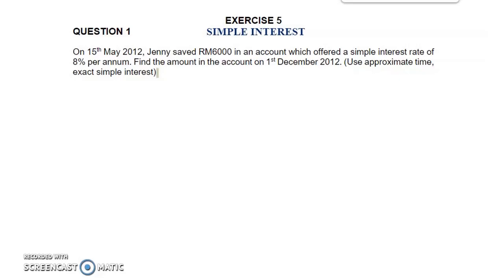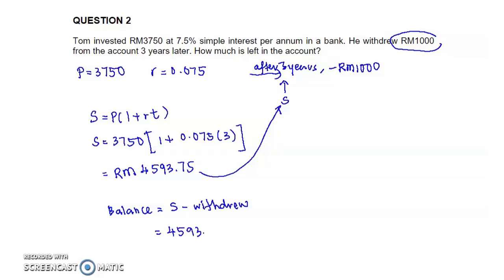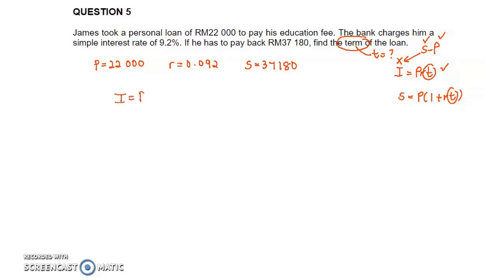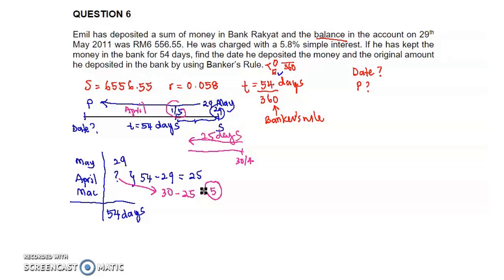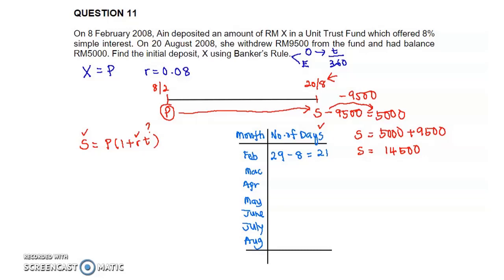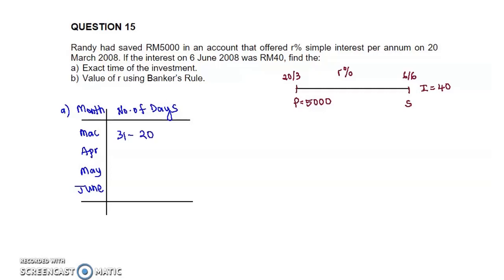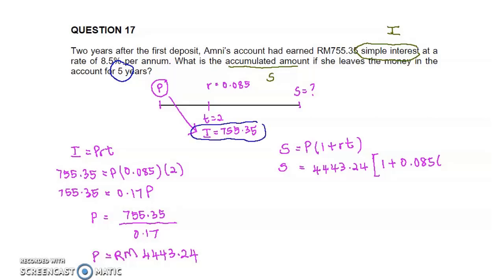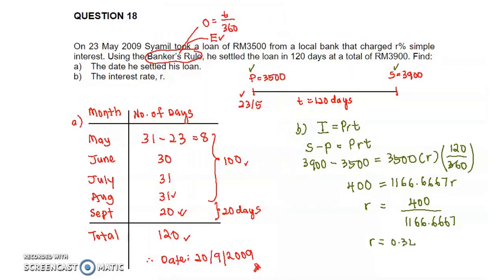Example with Solution: Simple Interest